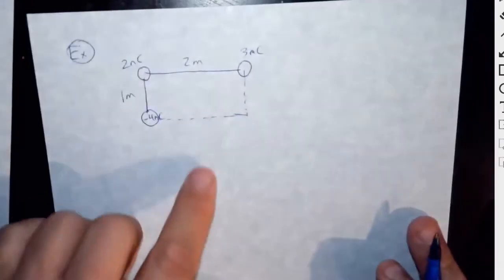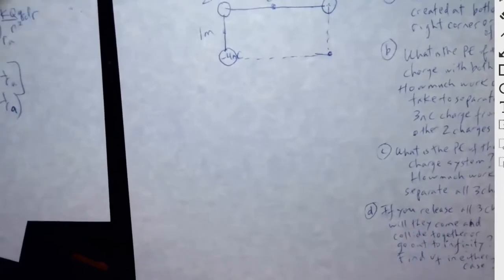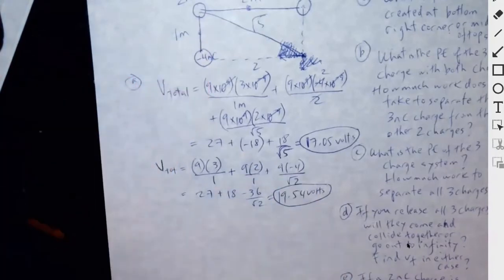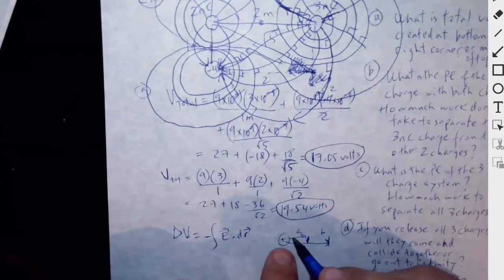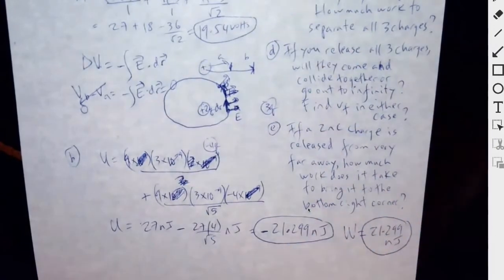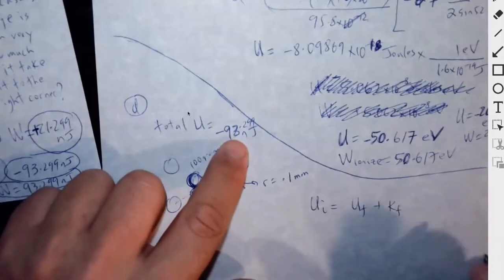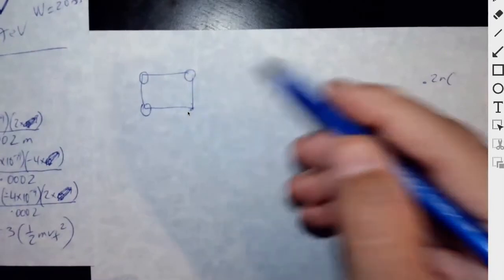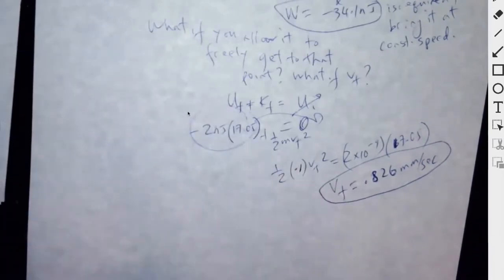Electric Potential and Potential Energy Example 1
This example shows how to answer various questions on a multiple charge configuration such as Voltage at any Point, Potential energy of the charges, and the Work required to separate any of them or to bring an external charge from infinity to any point in the vicinity of the charges.